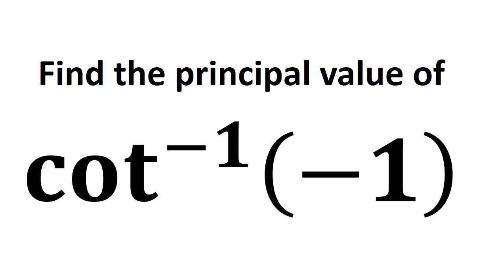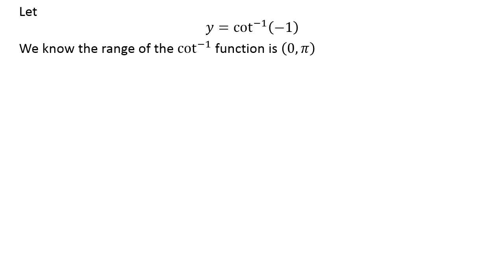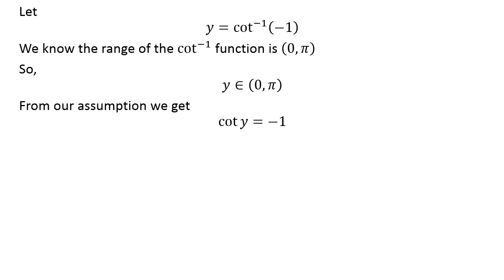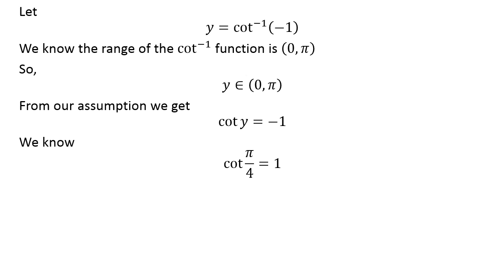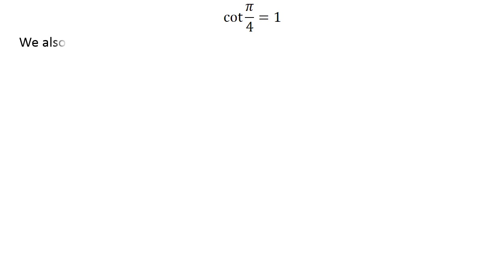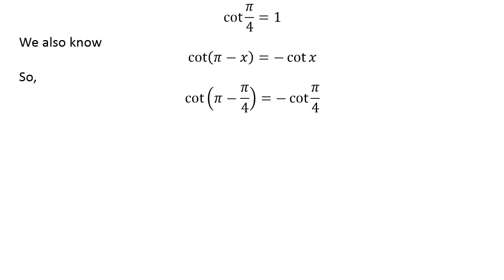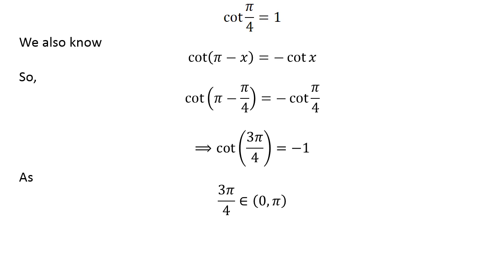Find the principal value of cot^(-1)(-1)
In this video, we learn to find the principal value of verify cot^(-1)(-1).  cot^(-1)(-1) can also be written as arccot(-1).

The following video link verifies the trigonometry identity cot(pi - x) = - cot x

Other topics of this video are:
Find the exact value of cot^(-1)(-1)
Find the exact value of arccot(-1)
What is the exact value of cot^(-1)(-1)?